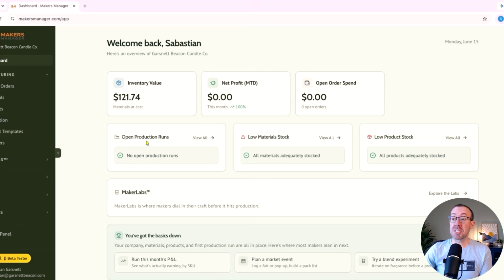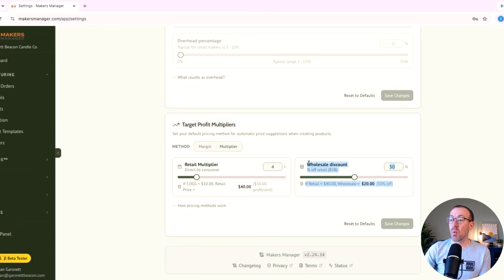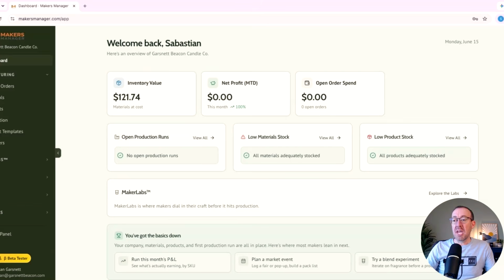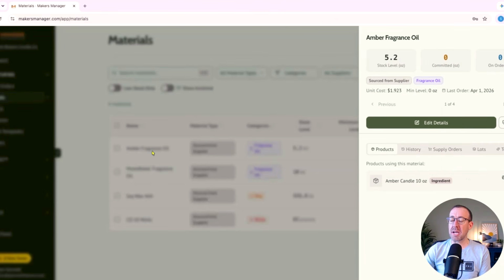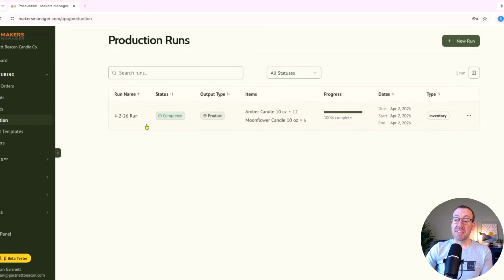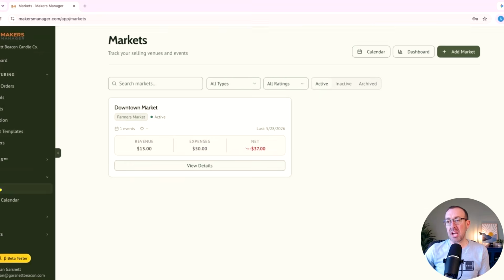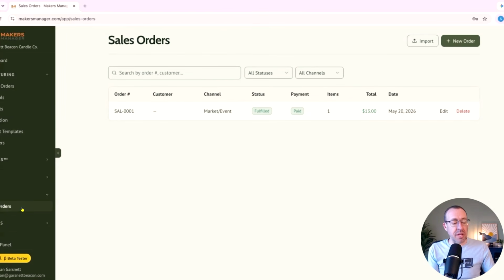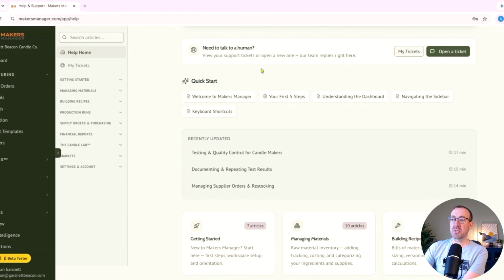Everything to Run Your Maker Business, Finally in One Place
Run your entire handmade business in one place. In this video I walk you through Makers Manager, the inventory, production, and profit software I co-founded for small batch makers. If you are tracking materials in a notebook, pricing on gut feel, and dreading tax time, this is the system built for the way you actually work: create, test, make, sell, repeat.

Makers Manager is not just for candle makers. Soap makers, ceramists, woodworkers, and any handmade business can track raw materials, build product recipes, run production batches, and see the real cost and profit on every single product.

Here is what I cover:

Setting your pricing multiplier and wholesale margin so the software prices products for you

Tracking material and product inventory with low stock alerts

Managing suppliers and importing supply orders straight from a receipt

Building product recipes and templates so you never start from scratch

Running production batches that pull from inventory automatically

MakerLabs for your R and D, test burns, and pour journals all in one space

Tracking markets, applications, booth fees, and what actually sold

Importing sales from Shopify and recording market sales

Financials and a tax ready Schedule C export for your accountant

Makers Manager starts at $9 a month and grows with you as your catalog expands.